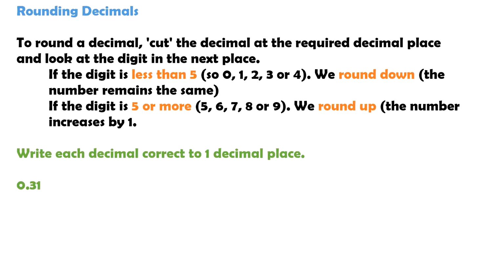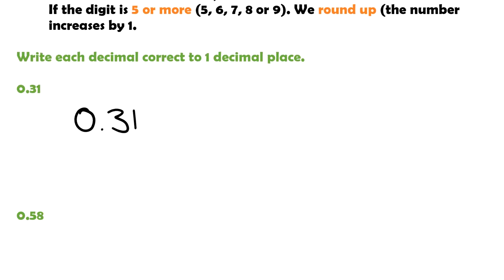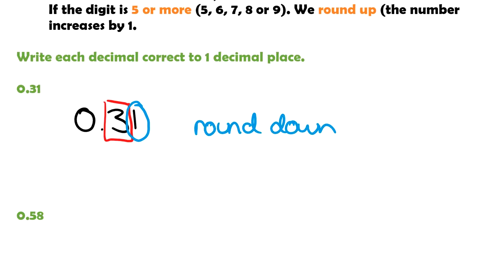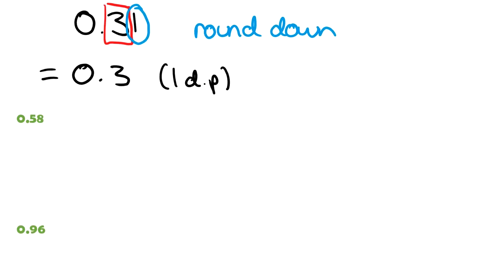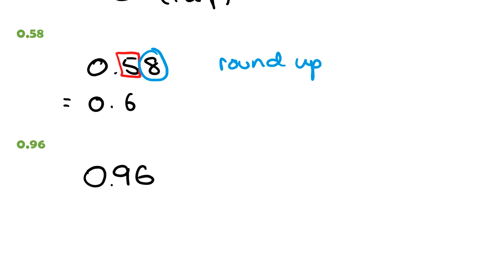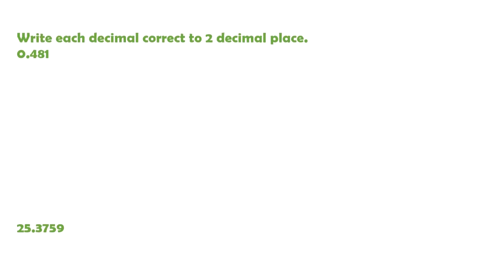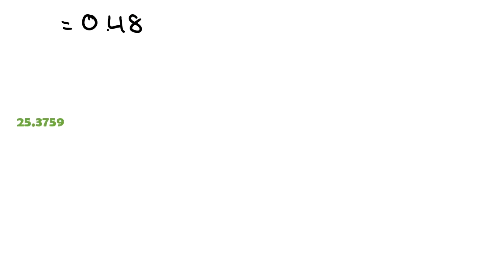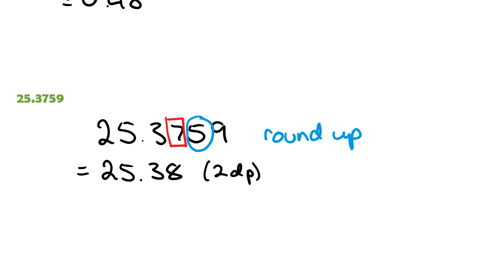Rounding Decimals with Worked Examples